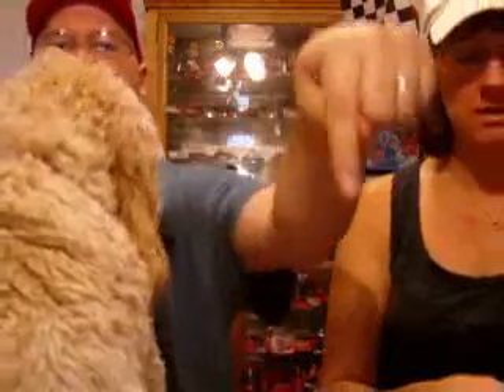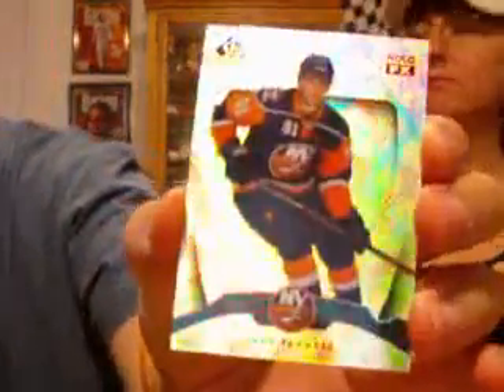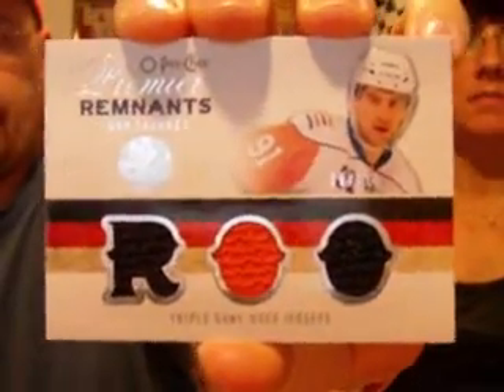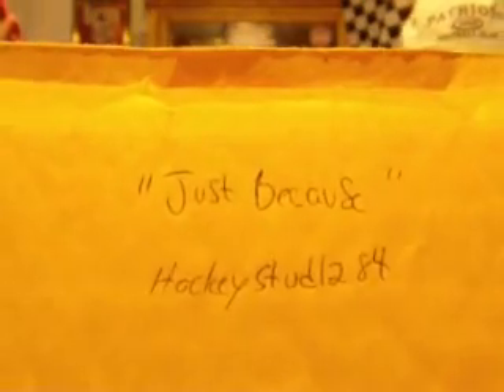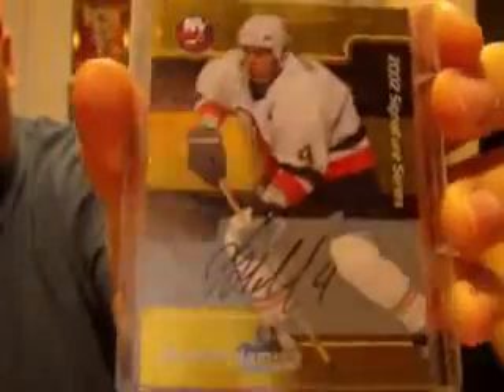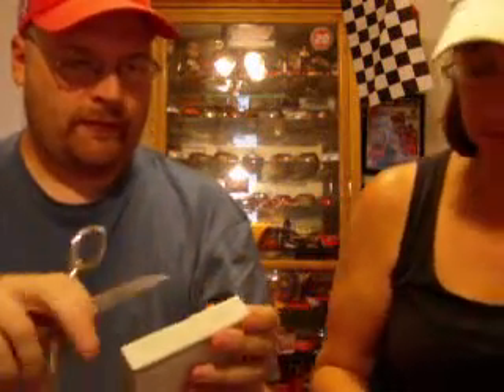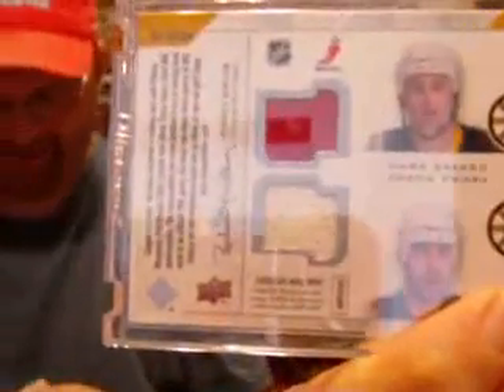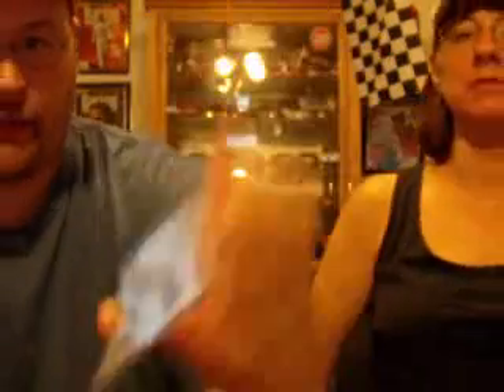Susie and Denny Mailday!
Thank you hockeystud & alhill37!